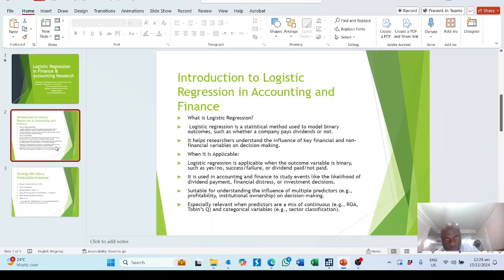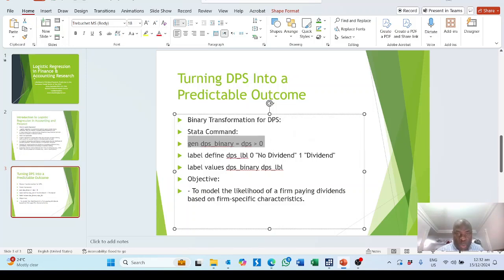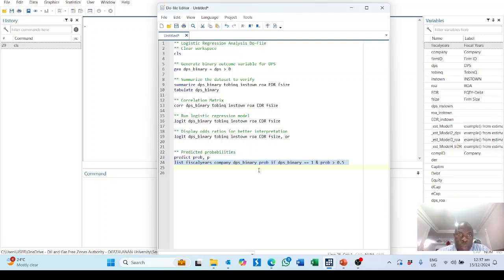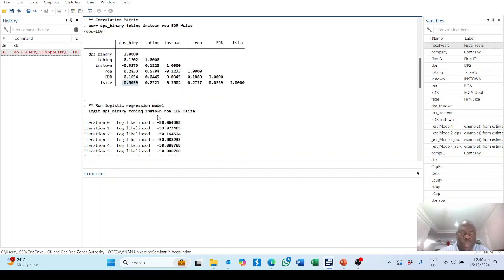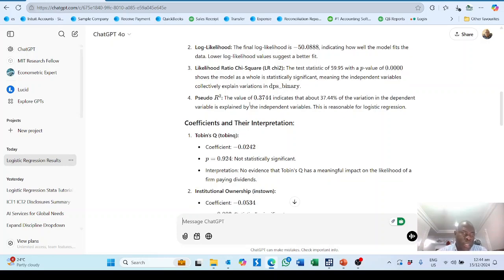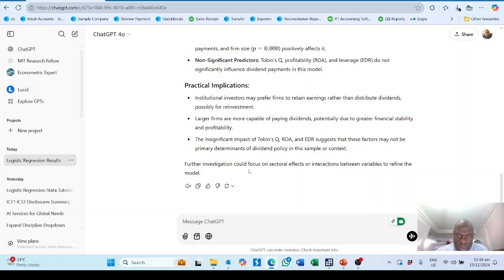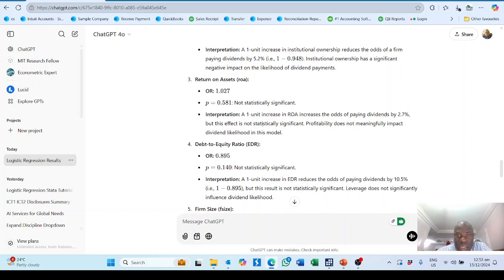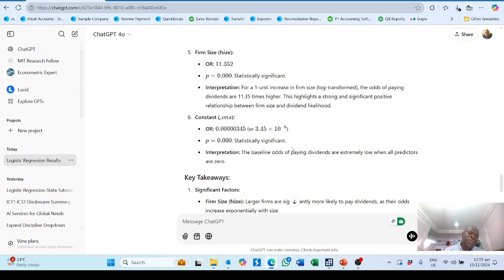Logistic Regression Analysis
In this video, we explore the practical application of logistic regression in finance, focusing on predicting the likelihood of dividend payment in the consumer goods sector of the Nigerian Exchange (NGX). Using real-world data, we demonstrate how logistic regression helps uncover the impact of factors like profitability (ROA), institutional ownership, and firm size on dividend decisions. Whether you're a finance professional, student, or researcher, this tutorial provides valuable insights into applying econometric techniques to real financial problems.